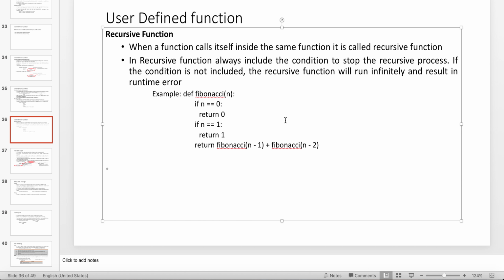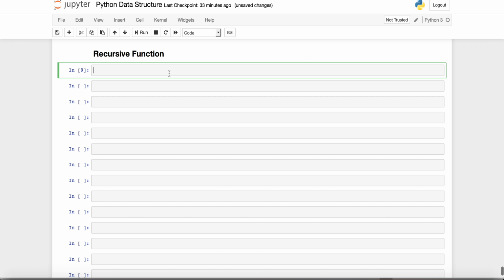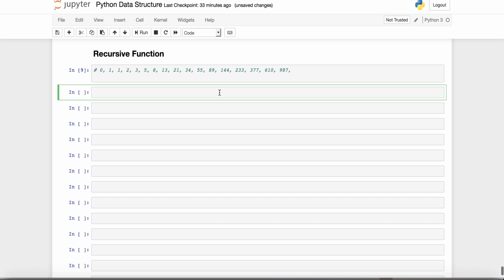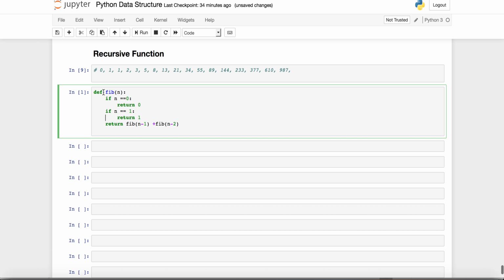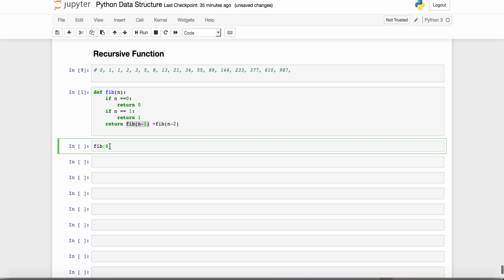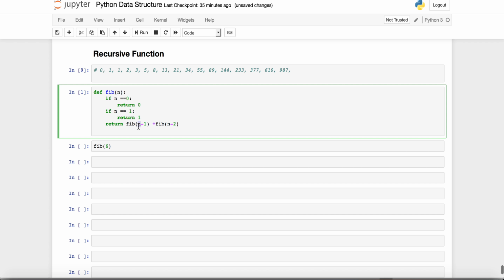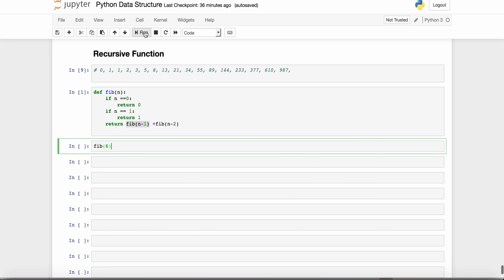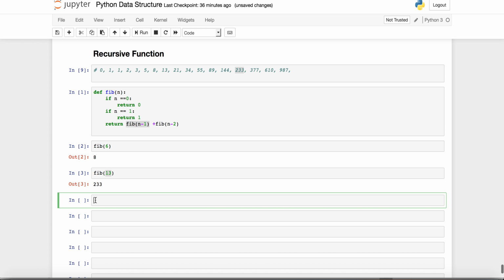9.3 Recursive Function